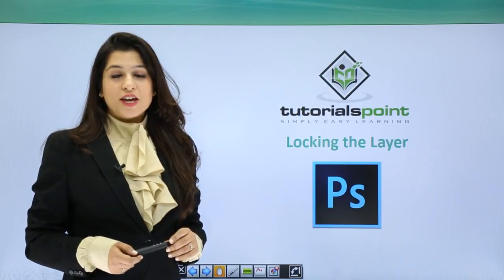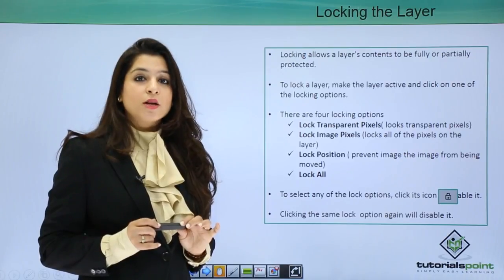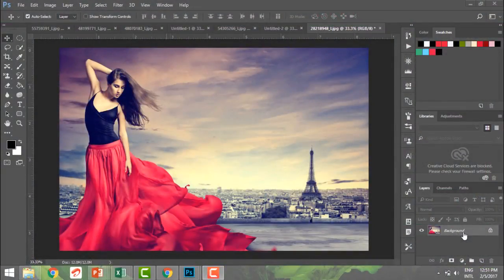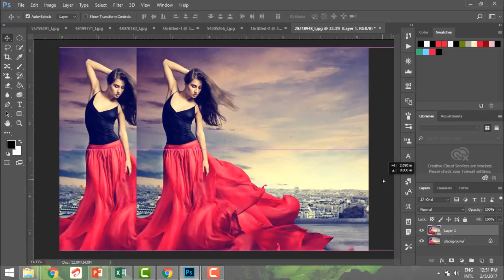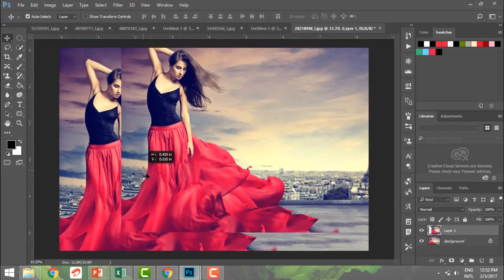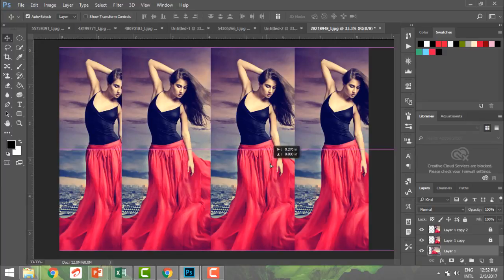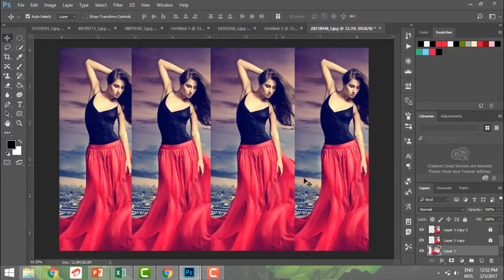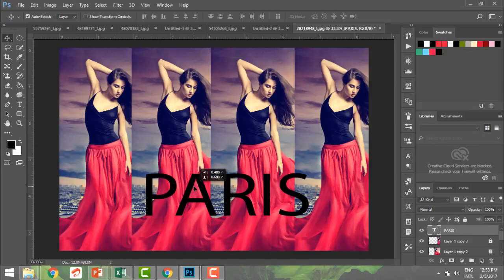Lesson 14 Locking the Layer Photoshop Tutorial